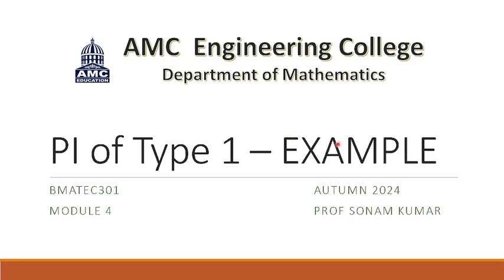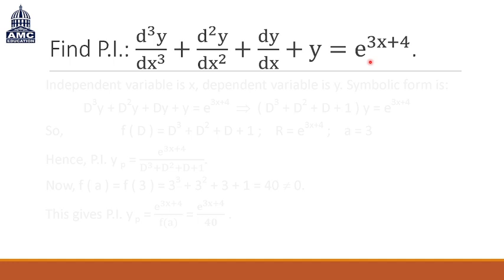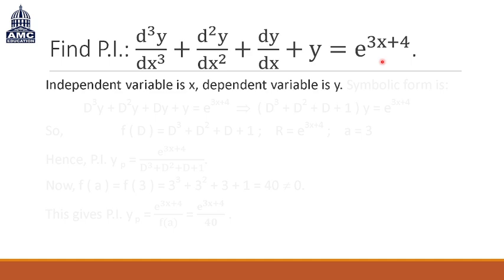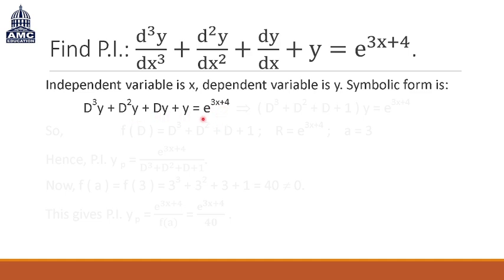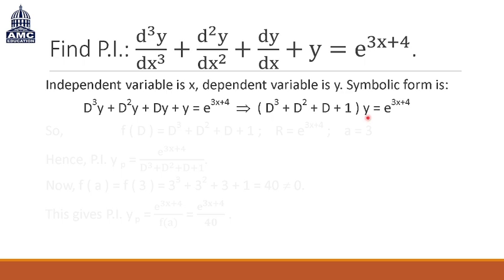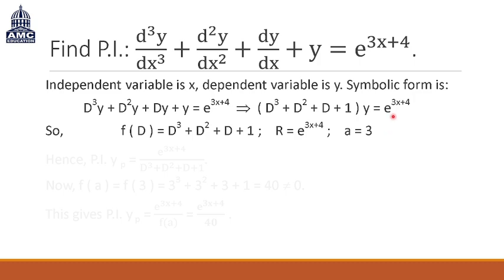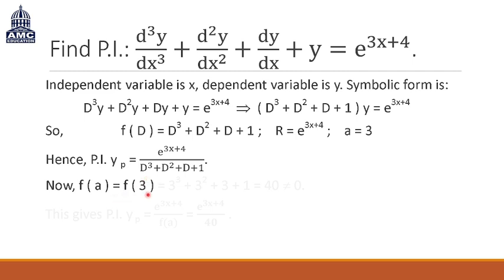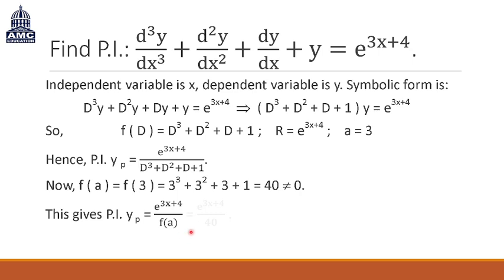Finding PI for D3y + D2y + Dy + y = e^(3x+4)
In this video we find the particular integral of a non-homogeneous linear differential equation with constant coefficients.

The algorithm followed is that of Type 1.